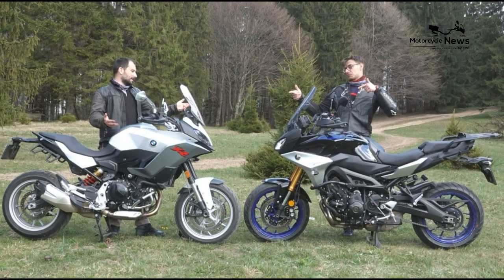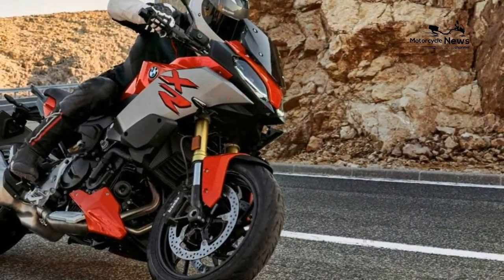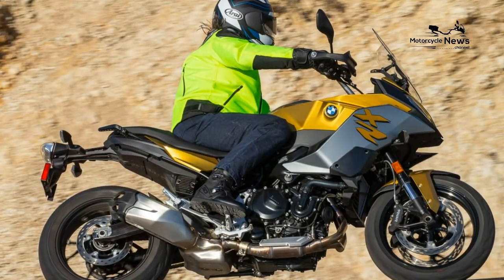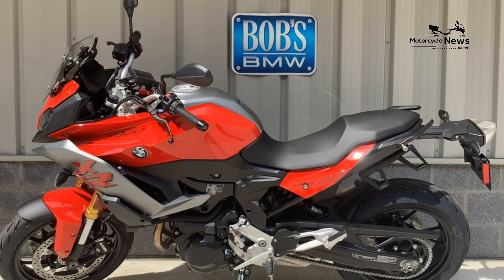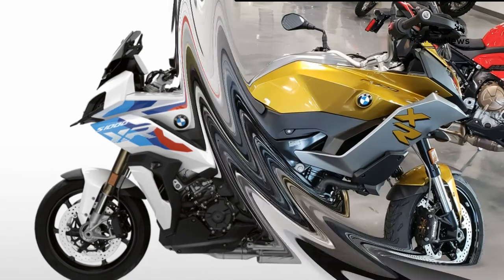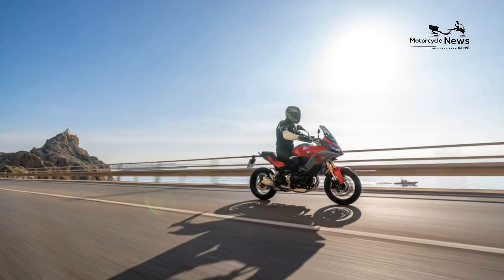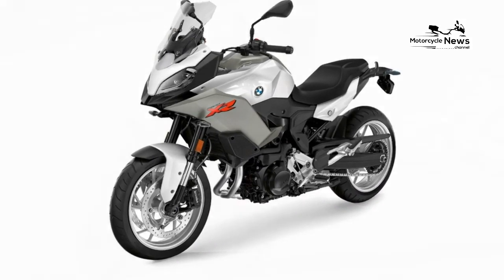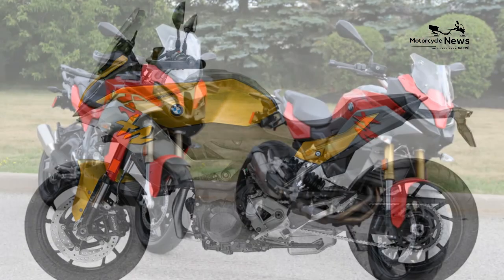BMW F900XR BEST MOTORCYCLE REVIEW | 8v DOHC parallel twin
BMW F900XR BEST MOTORCYCLE REVIEW

Specs

Engine type 8v DOHC parallel twin
Frame type steel bridge-type
Front suspension 43mm USD fork, no adjustment
Rear suspension monoshock, adj. preload and rebound (optional ESA)
Front brake 2 x 320mm discs, four-pot calipers, ABS
Rear brake 265mm disc, one-pot caliper, ABS
Front tyre size 120/70 ZR17
Rear tyre size 180/55 ZR17

Used price £7,000 - £9,500
Insurance group -
How much to insure?
Warranty term 2

Top speed -
1/4 mile acceleration -